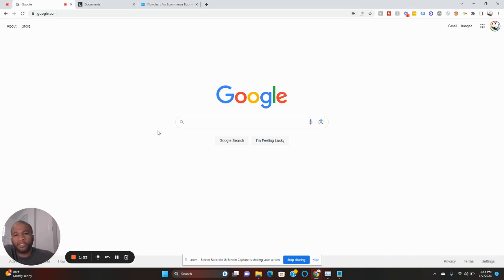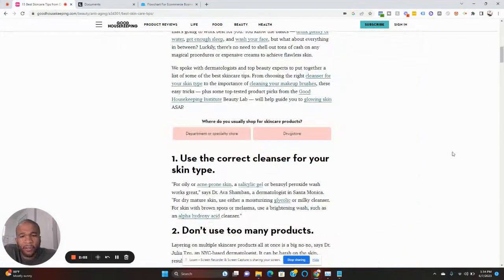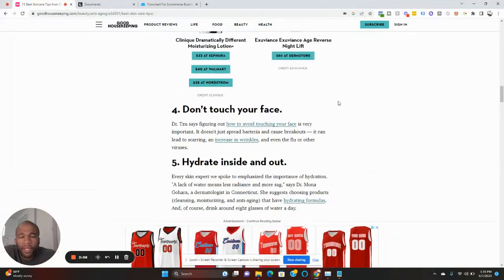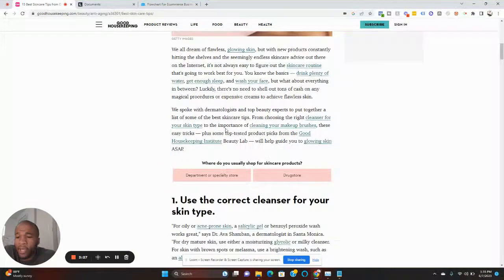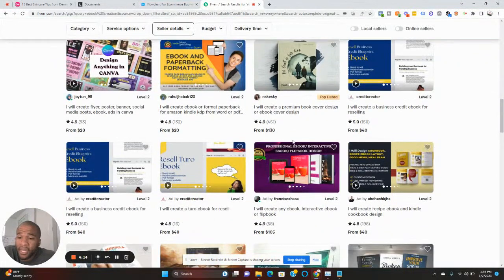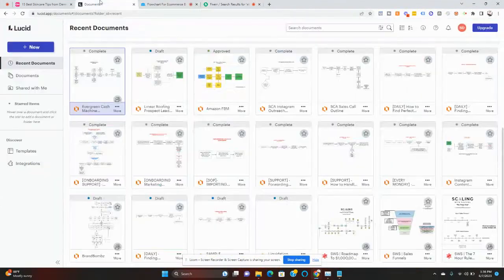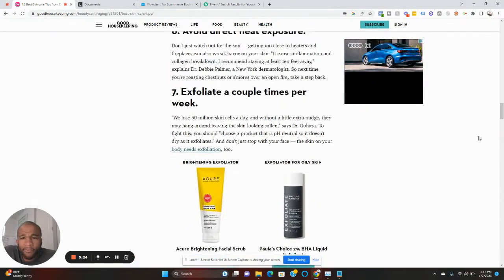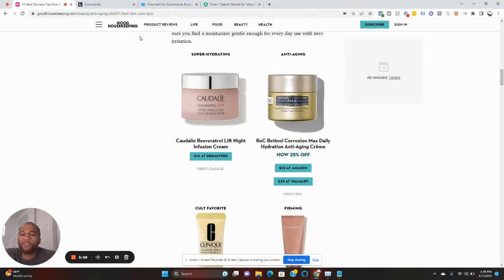From Prospects to Profits: Unlocking the Secrets of Online Lead Generation for Business Growth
Small Business Lead Generation Secrets Are you struggling to find effective ways to generate online leads for your business? In this game-changing video, we dive deep into the proven strategies and tactics that will help you attract high-quality leads and maximize your conversion rates. Discover powerful lead generation techniques, leverage cutting-edge digital marketing tools, and optimize your online presence to unlock a steady stream of potential customers. Don't miss out on this opportunity to take your business to new heights!